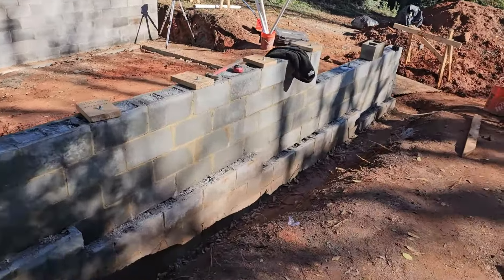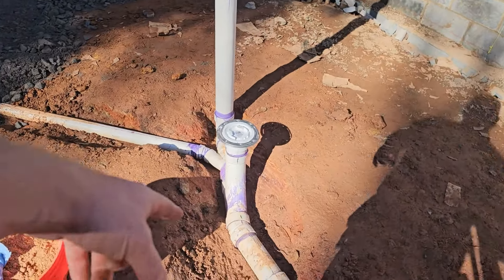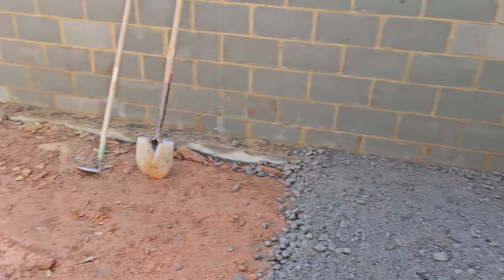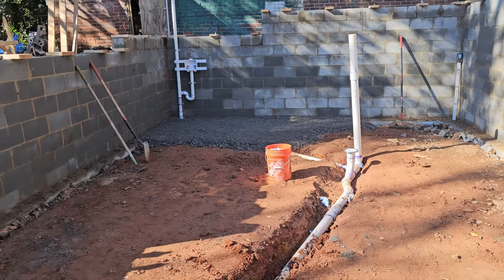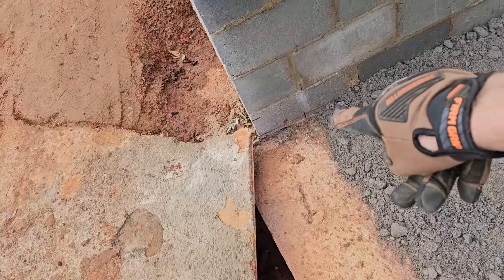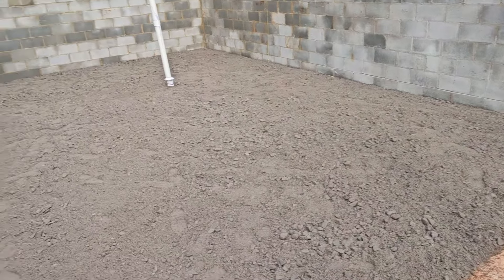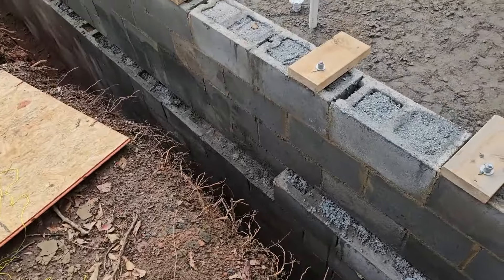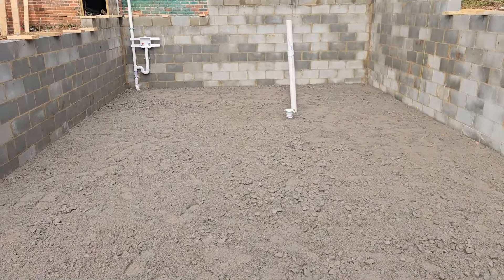Pouring A Gravel Bed : Large 2 Story Addition